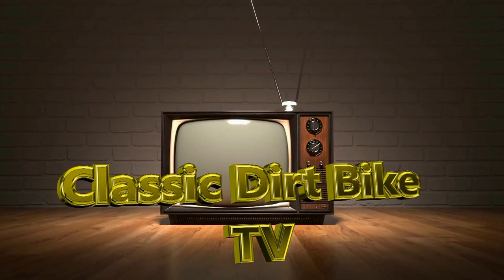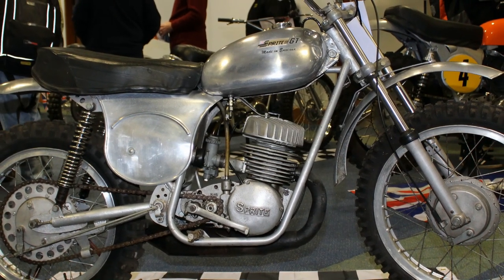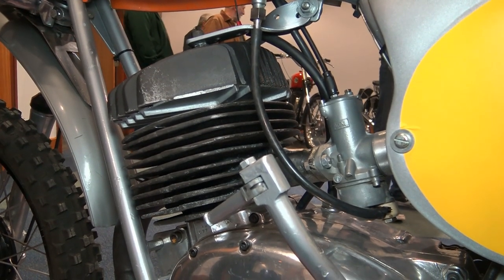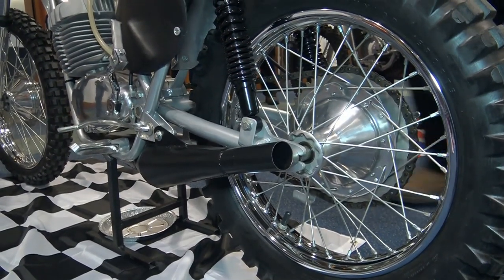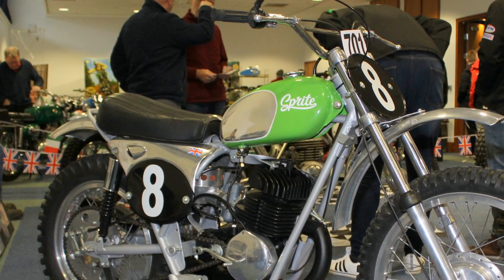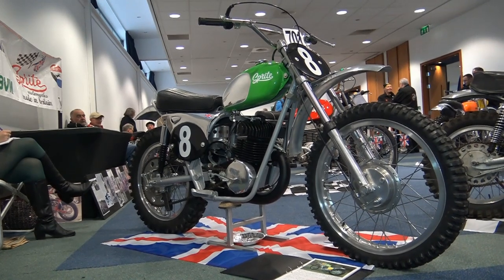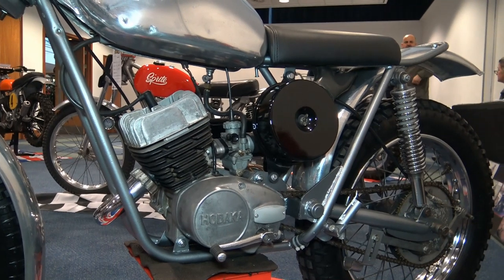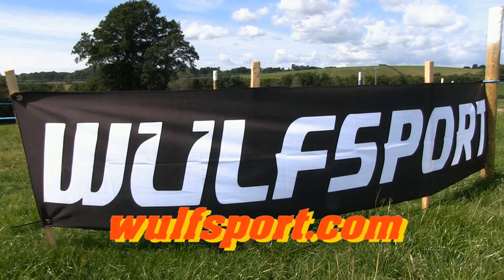Classic Dirt Bikes "British Made Sprite Motorcycle Collection"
A nice collection of British made Sprite Motorcycles. Sprite motorcycles were a British motorcycle manufacturer in the 1960's and early 1970's and produced frame kits to build complete motorcycles. Other fully built motorcycles were expoerted to the USA nad Australia.